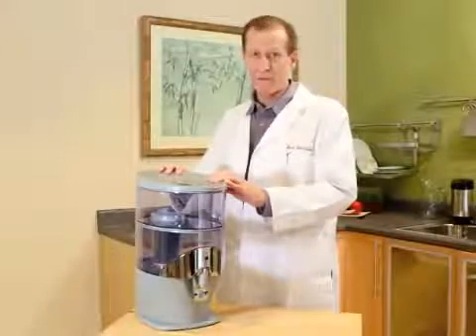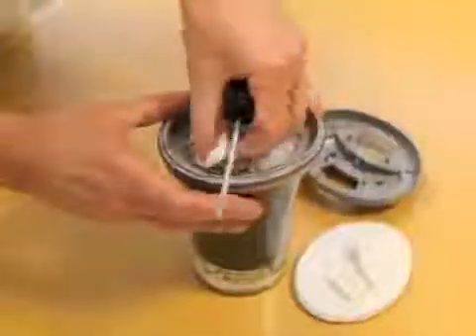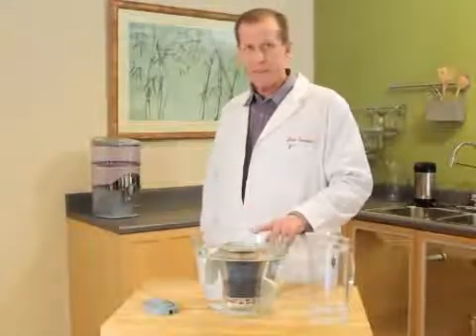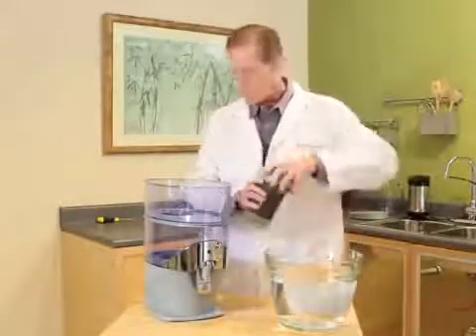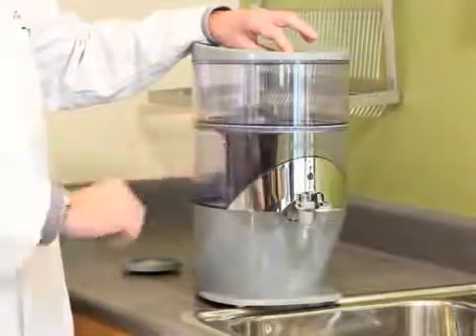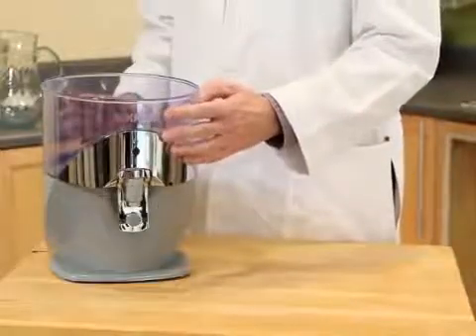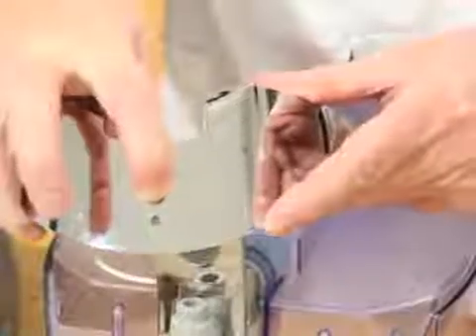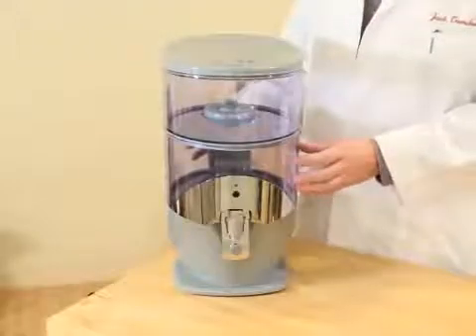Nikken PiMag Waterfall Setup and Tips